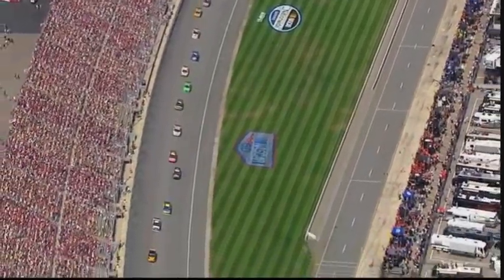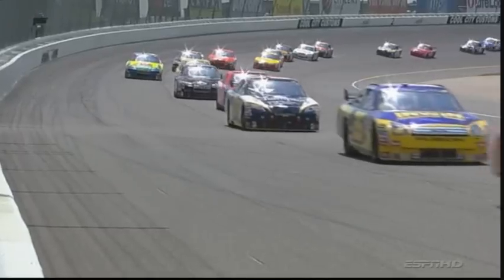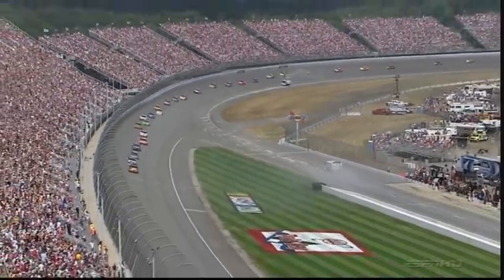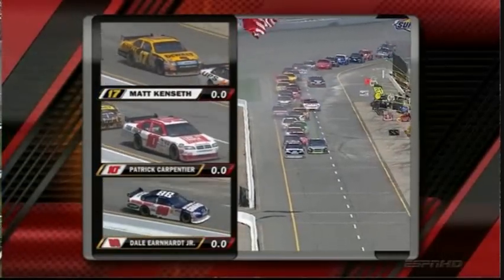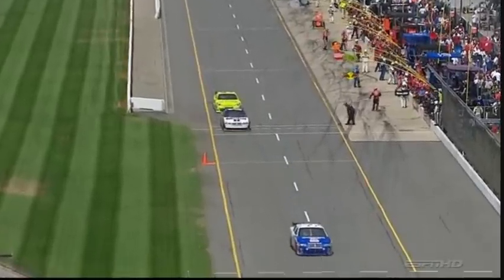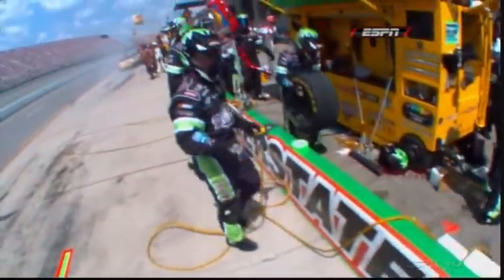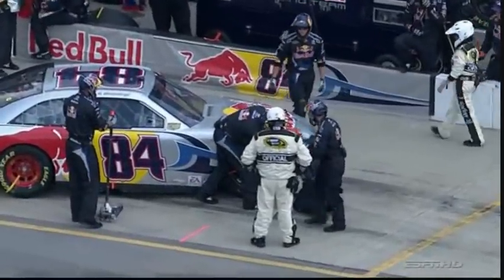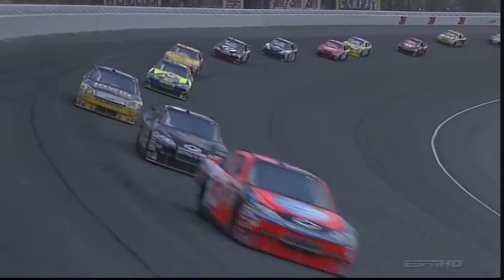2008 3M Performance 400 - Part 11 of 27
3M Performance 400 Presented by Bondo
Michigan International Speedway
Brooklyn, Michigan